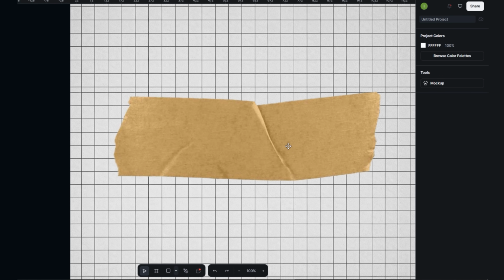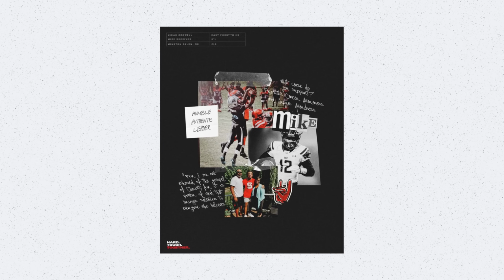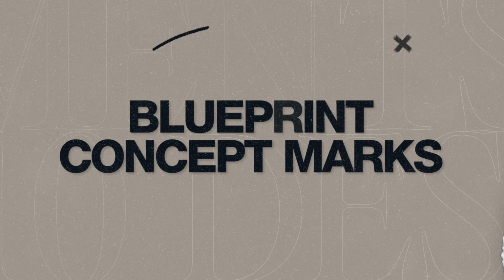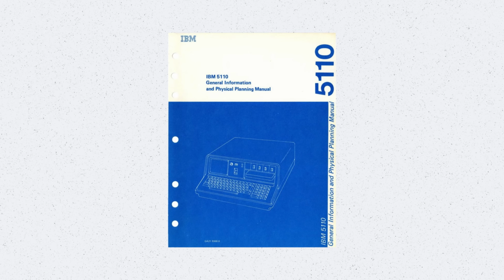10 Hidden Graphic Elements That Make Your Designs Stand Out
Have you ever noticed design elements that seem a little random, or off, or just a little misplaced? Well designers are using these elements purposefully in design, from crop marks to barcodes and a bunch of other stuff, so check out what we have on the list for you and see if you can incorporate them in your own designs.

🕰️ Timestamps For This Video:
0:00 10 Graphic Design Elements
0:40 Barcodes
1:10 CMYK Testing Bars
2:00 Cut Lines
2:40 Warning Icons
3:25 Packing Tape
4:20 Recycle Icons
5:10 Fragile Labels
5:45 Crop Marks
6:30 Clothing Care Icons
7:00 Blue Print Concept Marks